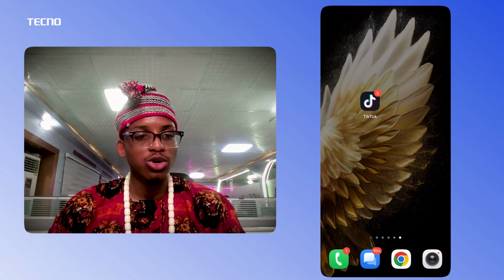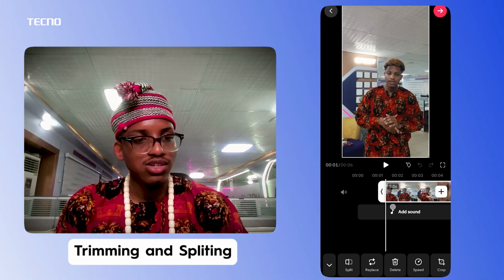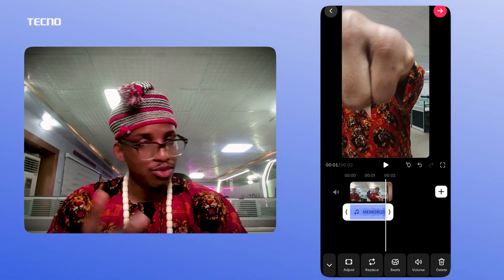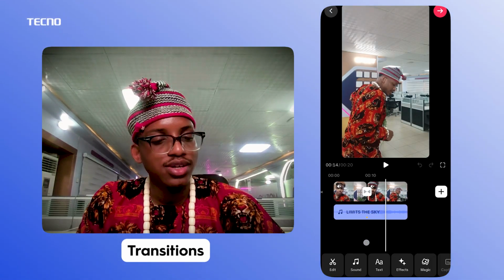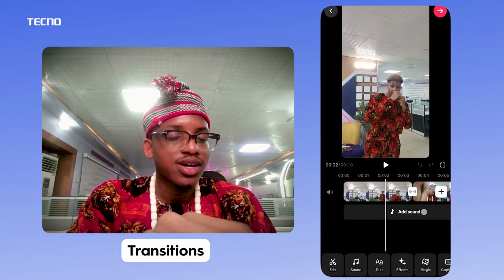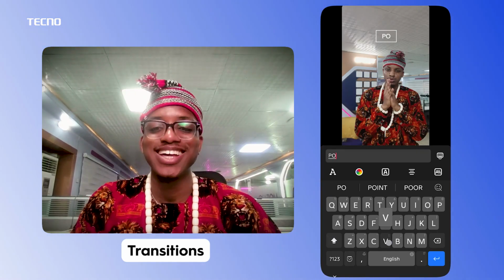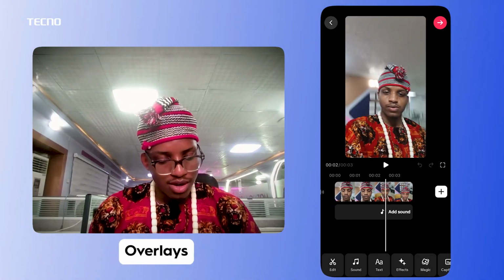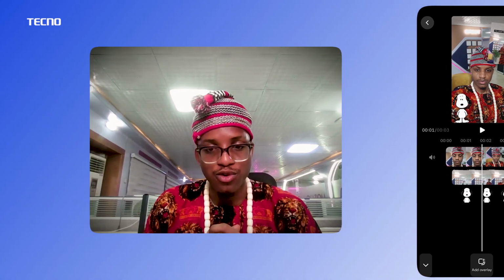TIKTOK VIDEO EDITING MASTERCLASS